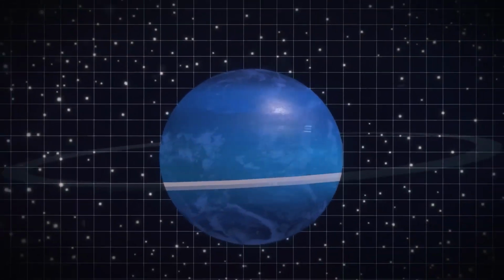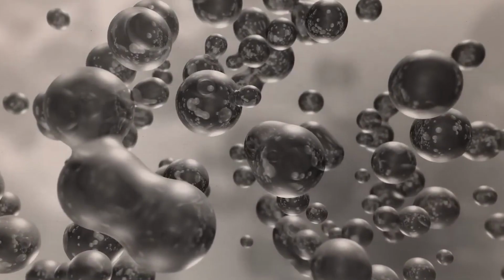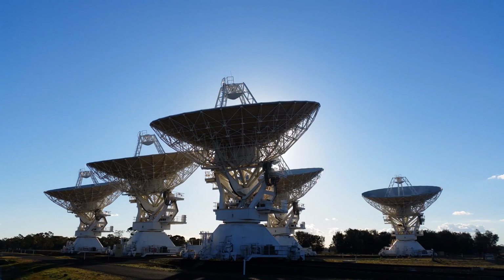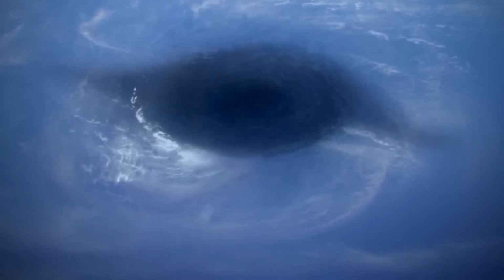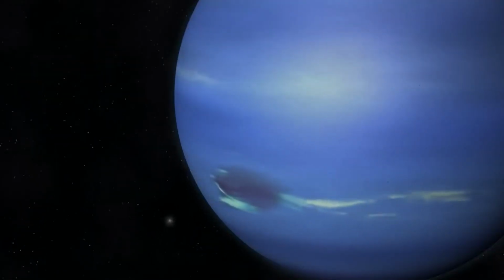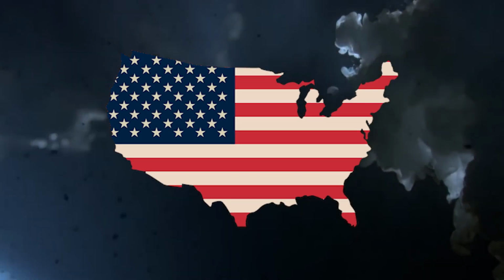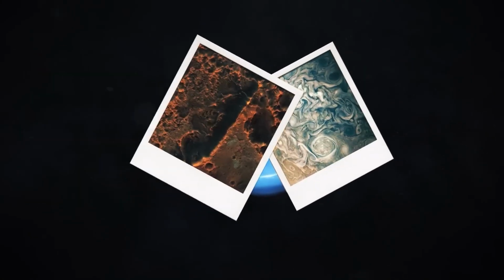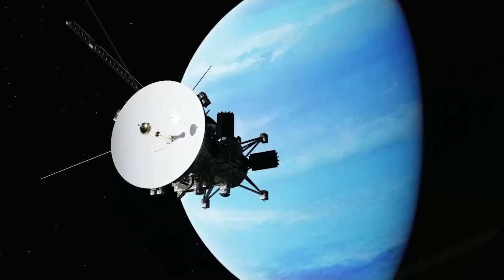The Diamond Planet? NASA's Latest Research on Neptune!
NASA Reveals Neptune Is Not What Were Being Told
Neptune is the eighth and farthest known planet from the Sun in our solar system. It is a gas giant, similar in composition to Jupiter and Saturn, but it is much smaller and less massive. It has a blueish appearance due to the methane in its atmosphere. Its most notable feature is the Great Dark Spot, a massive storm that is similar to Jupiter's Great Red Spot. Neptune has 14 known moons, including Triton, which is the largest and was discovered by William Lassell just 17 days after the planet itself was discovered. Despite its distance from the Sun, Neptune has a surprisingly active atmosphere with strong winds and large storms. It was first discovered in 1846 by Johann Galle and Louis d'Arrest.